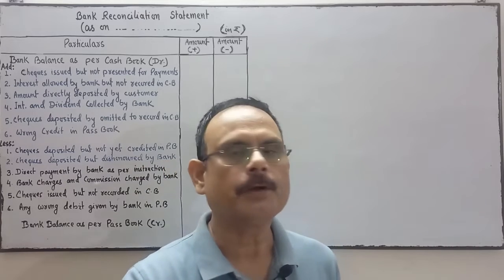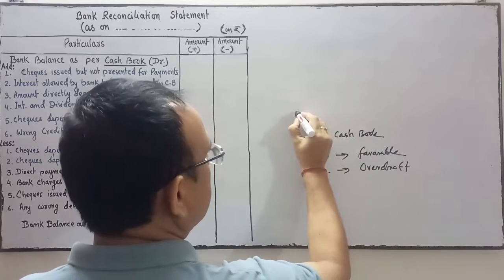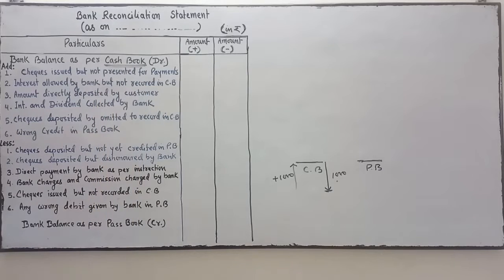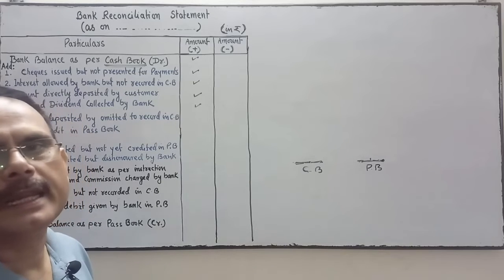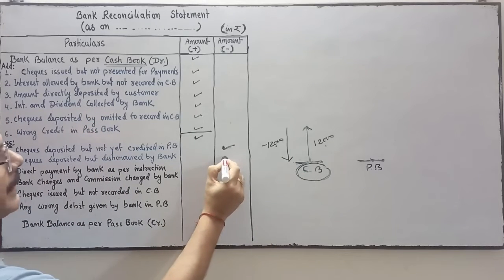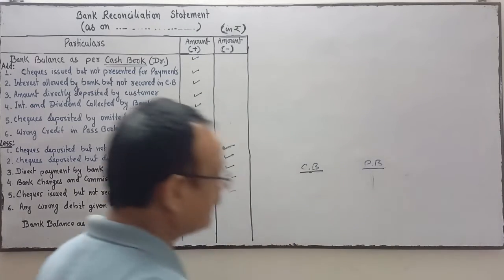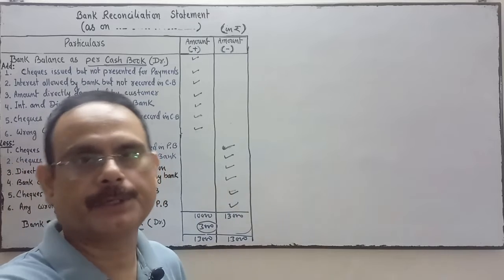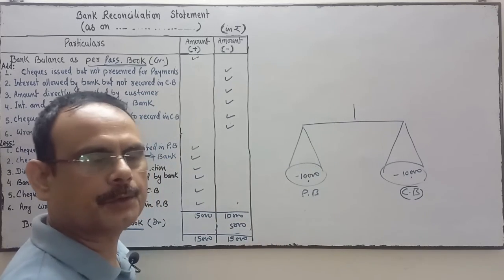CBSE Class 11 Accountancy - Bank Reconciliation Statement - Video 2